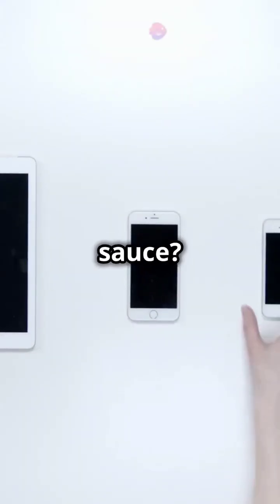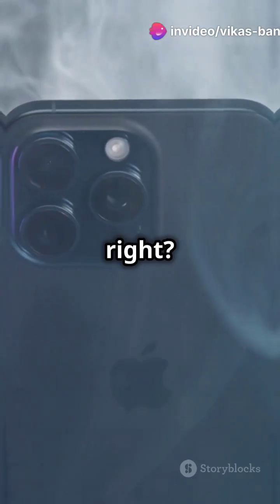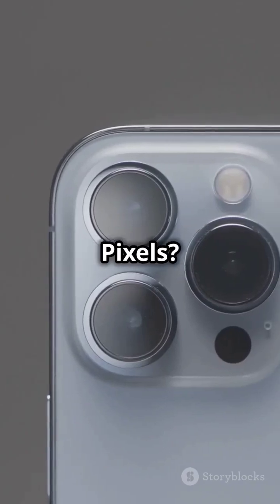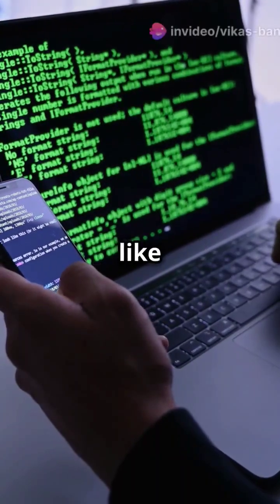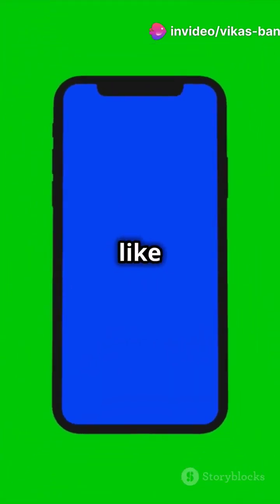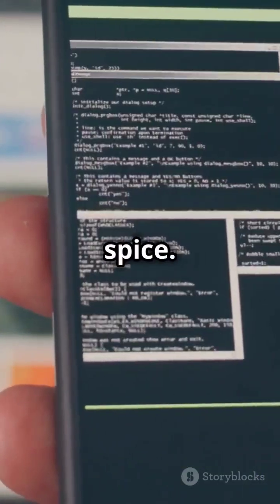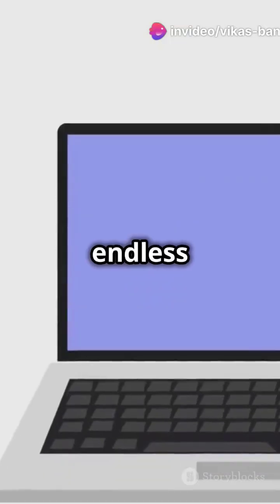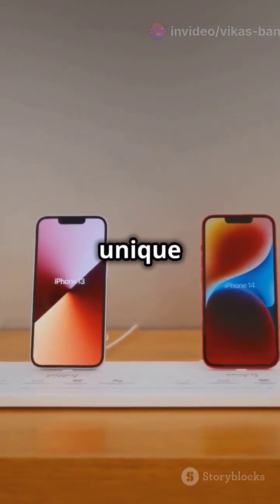Smartphones & Java: Inheritance everywhere!!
Unlock the secrets of Java's object-oriented programming with our quick guide on inheritance! See how smartphones like iPhones, Androids, and Google Pixels share core features yet bring their own unique twists to the table, all thanks to Java’s superclass magic. Perfect for beginners and tech enthusiasts alike! 📱✨